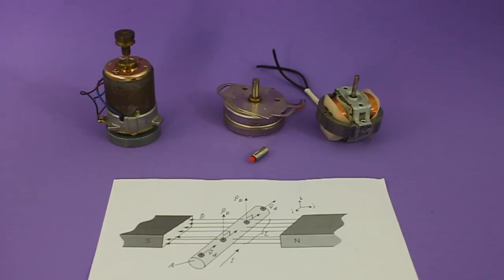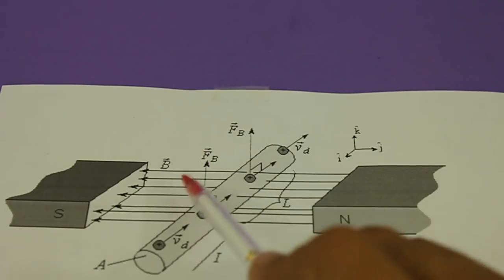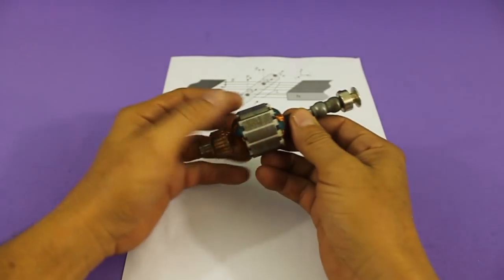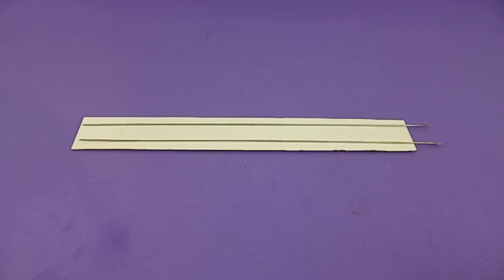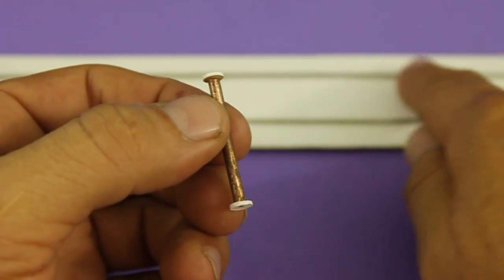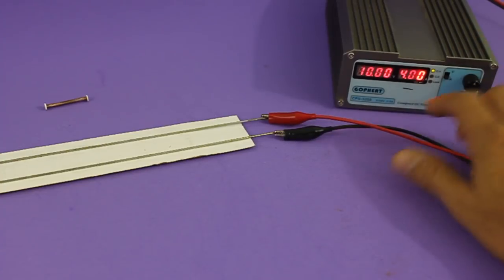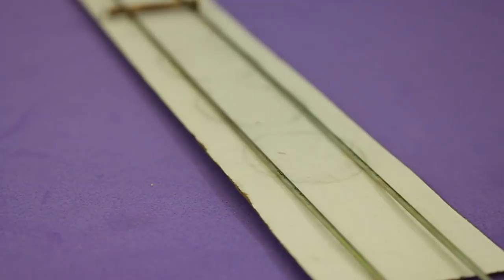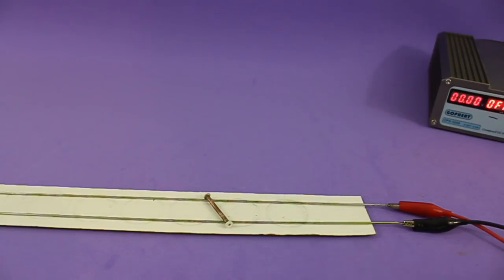Lorentz Force and Electric Motors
Explanation of the Lorentz force and demonstration using a linear motor.